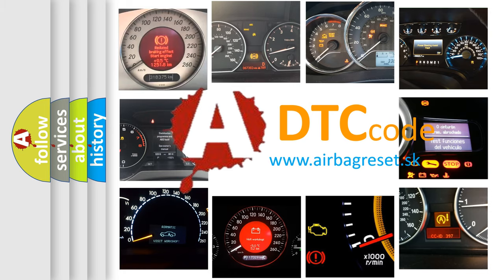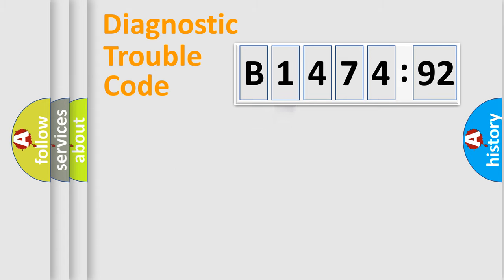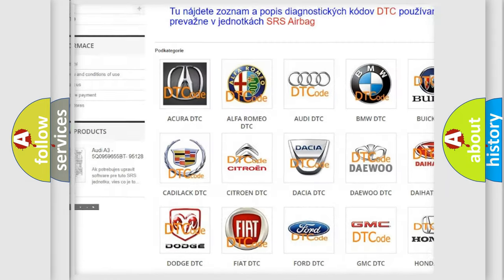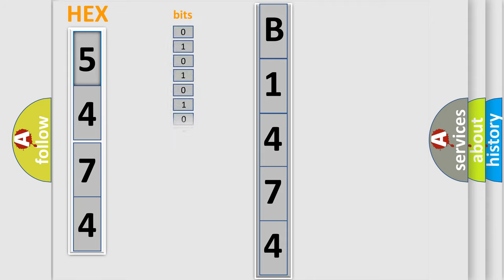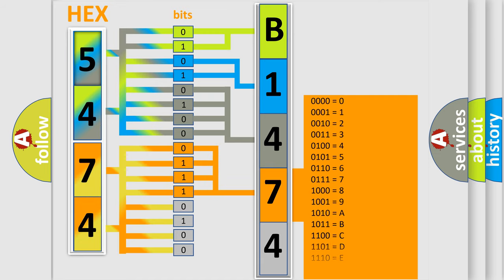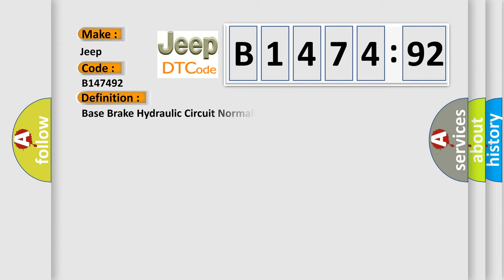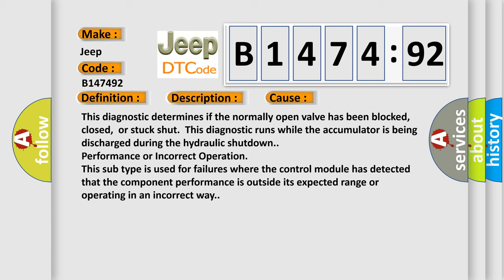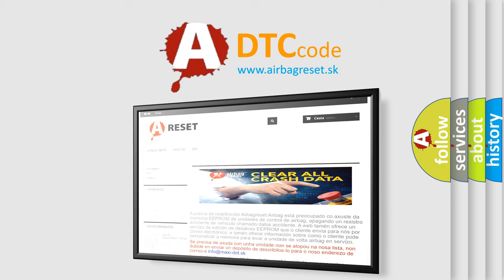DTC Jeep B1474-92 Short Explanation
Contents:
0:21 Basic DTC analysis according to OBD2 protocol standard.
1:48 Insight into programming
2:58 A diagnostically understandable description of the Diagnostic Trouble Code
3:05 Basic error definition

Make:
Jeep
Code:
B1474 92
Definition:
Base Brake Hydraulic Circuit Normally Open Valve
Description:
Cause:
This diagnostic determines if the normally open valve has been blocked,closed,or stuck shut.This diagnostic runs while the accumulator is being discharged during the hydraulic shutdown.